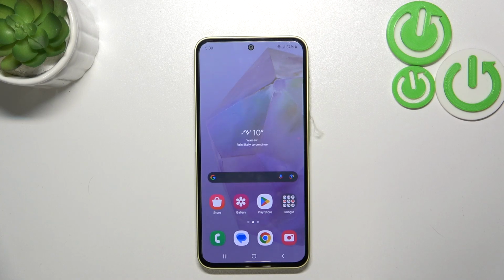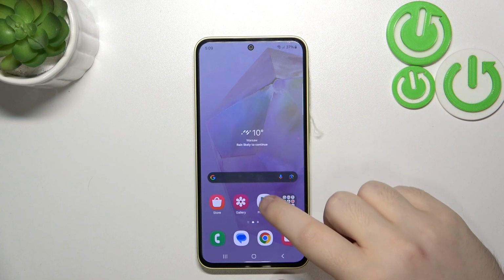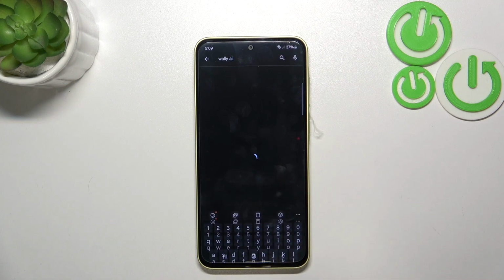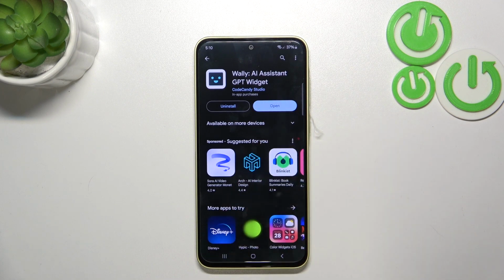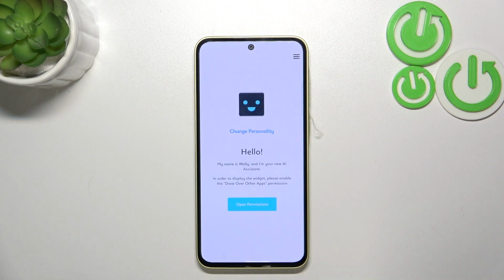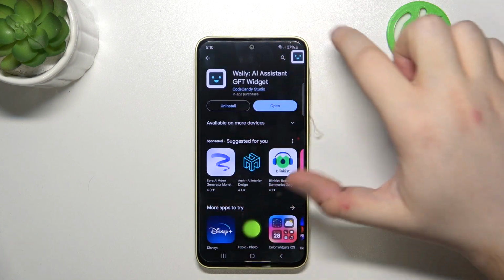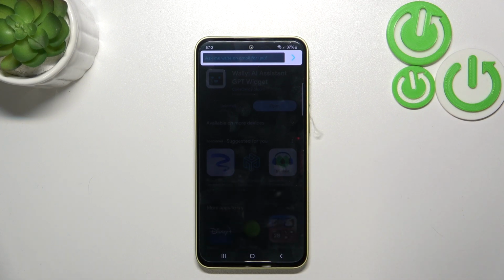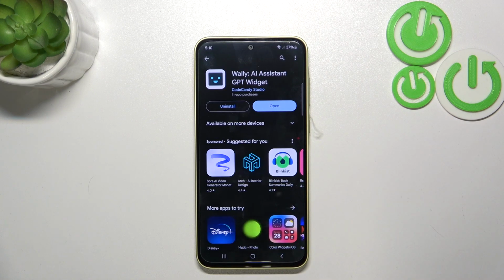How to Install Chat GPT Widget on SAMSUNG Galaxy A35?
Find out more:
Learn how to enhance your messaging experience on the SAMSUNG Galaxy A35 by installing the ChatGPT Widget. The ChatGPT Widget brings the power of AI-driven text generation directly to your messaging app, allowing you to generate text responses quickly and effortlessly. Follow these simple steps to install and set up the ChatGPT Widget on your SAMSUNG Galaxy A35.

What is the ChatGPT Widget, and how can it improve my messaging experience on the SAMSUNG Galaxy A35?
Are there any prerequisites or requirements for installing the ChatGPT Widget on my SAMSUNG Galaxy A35?
Can I customize the appearance or behavior of the ChatGPT Widget on my SAMSUNG Galaxy A35?
Does the ChatGPT Widget require an internet connection to function on my SAMSUNG Galaxy A35?
Are there any privacy concerns associated with using the ChatGPT Widget on my SAMSUNG Galaxy A35?